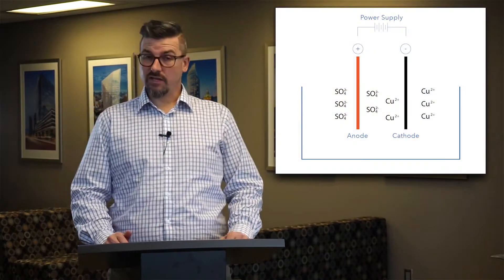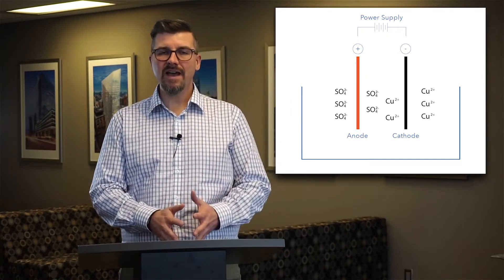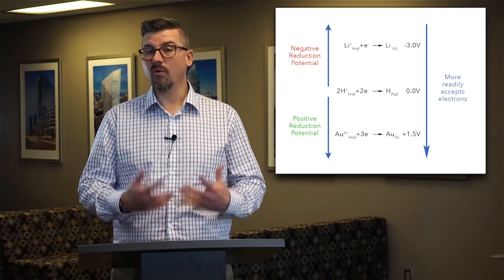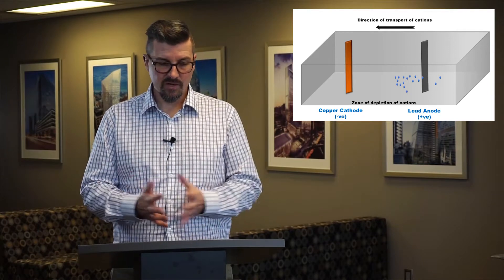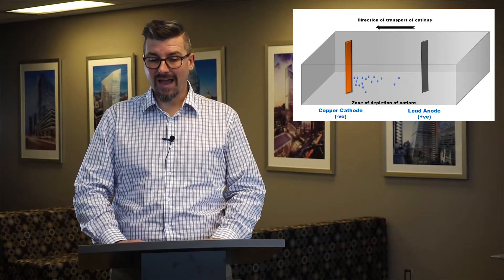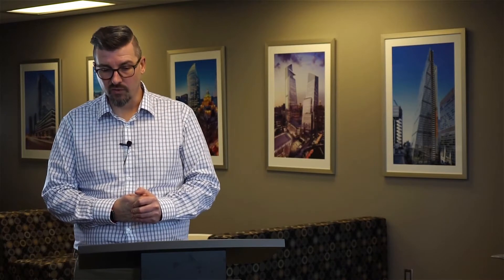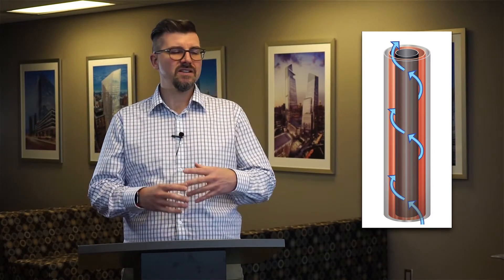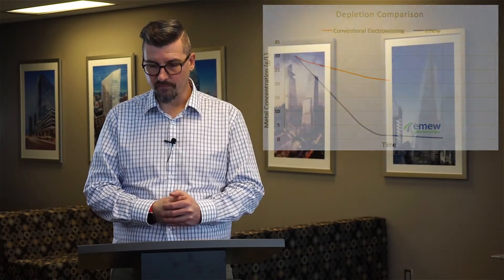Electrowinning 101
Electrowinning is a widely used technology in modern metal recovery, mining, refining and wastewater treatment applications. But before we dive deeper into understanding electrowinning let us look more generally at what an electrolytic process is, since electrowinning is an electrolytic process.